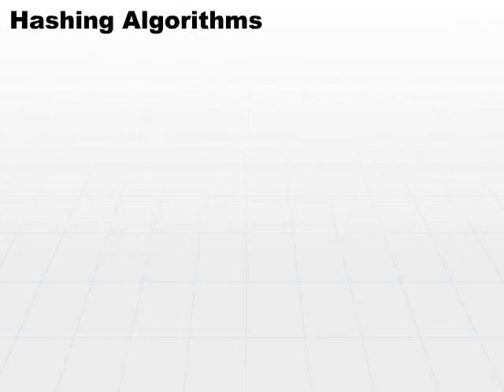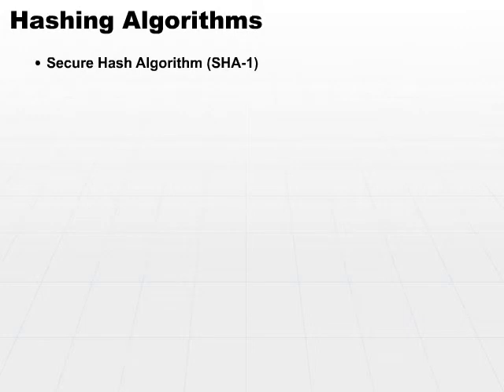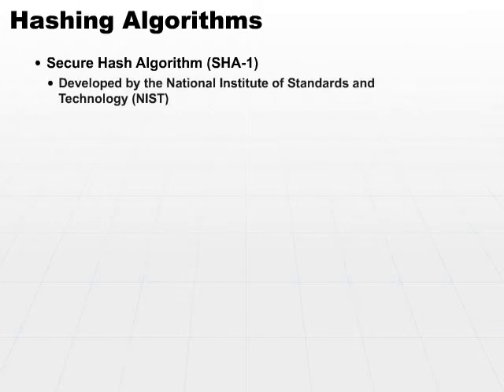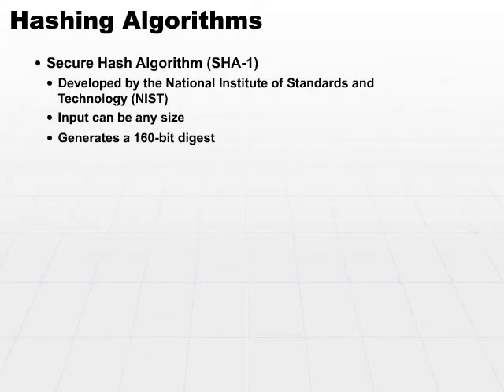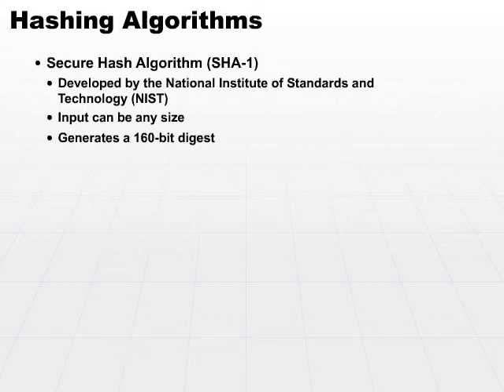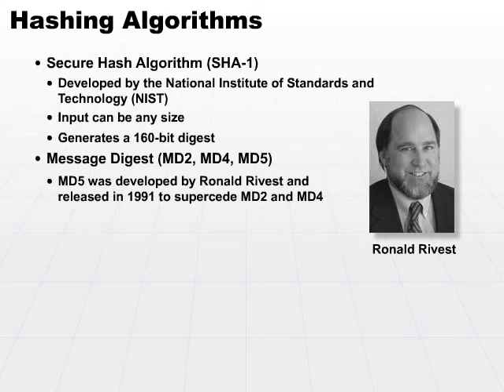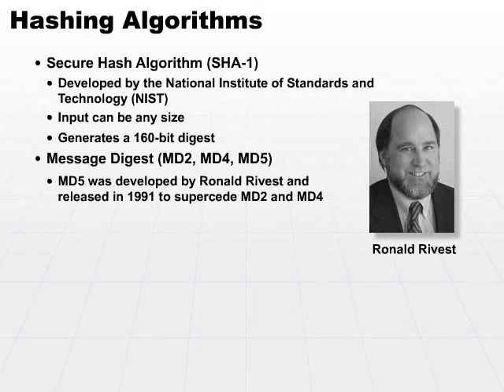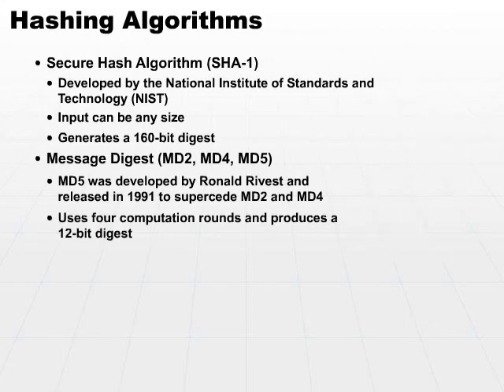11 Hashing Algorithms